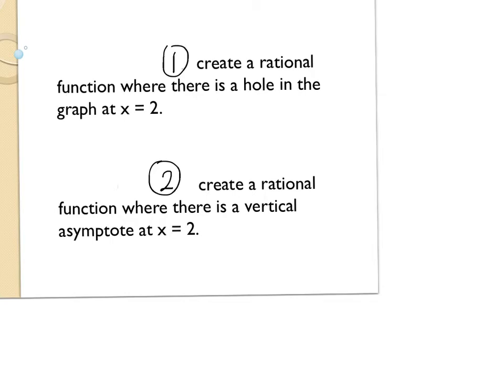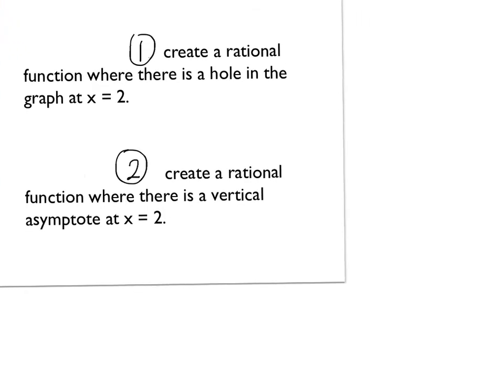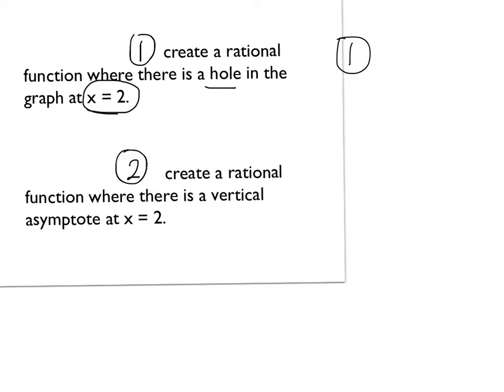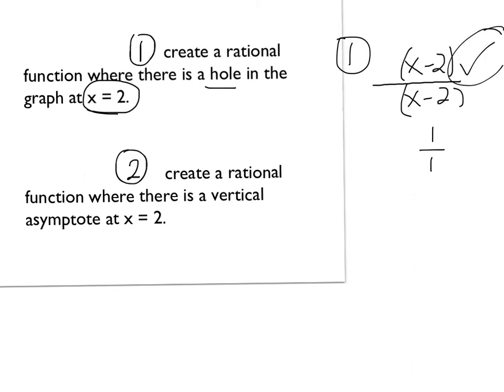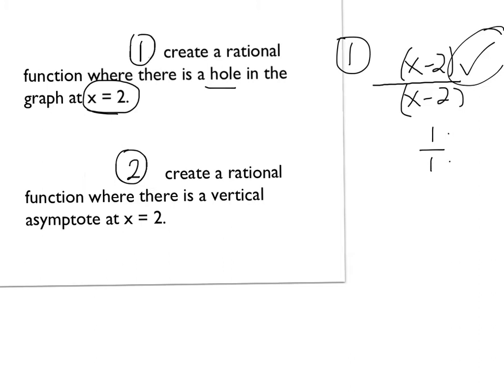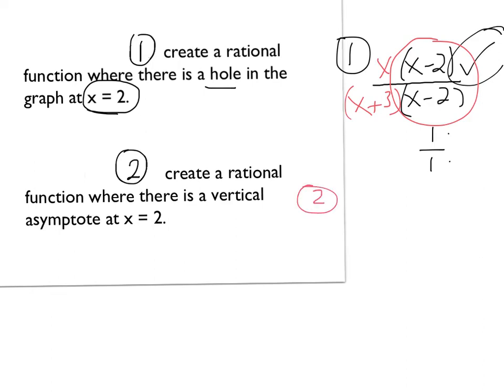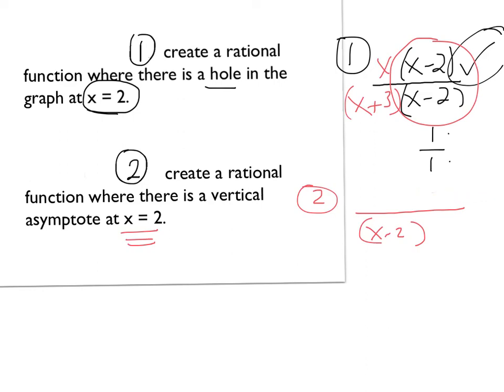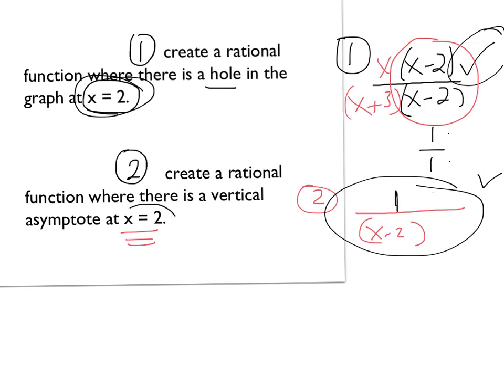8 2a creating a rational function from a description hole and VA